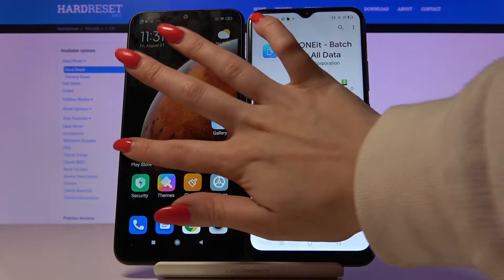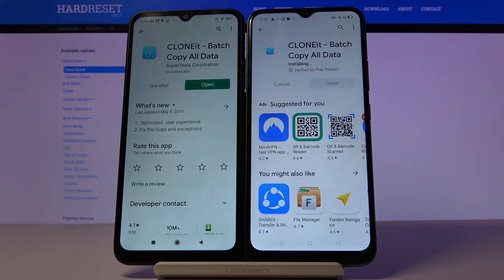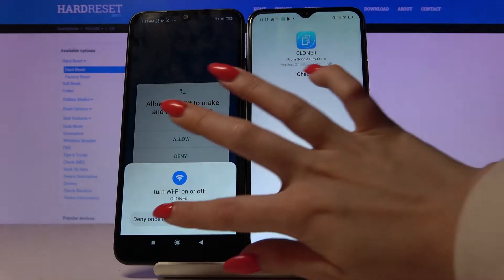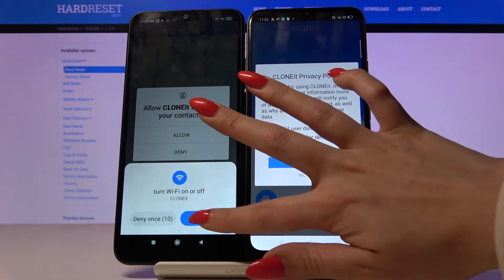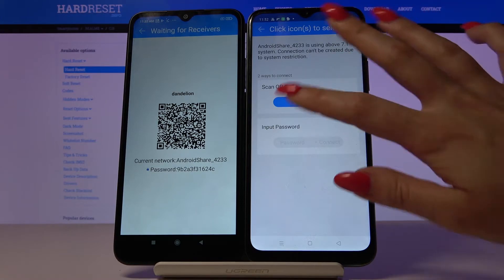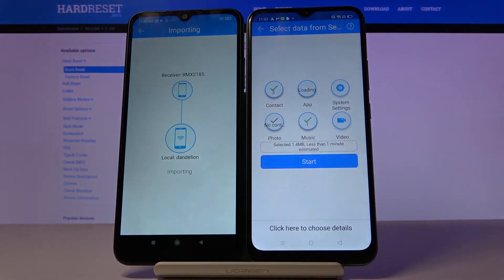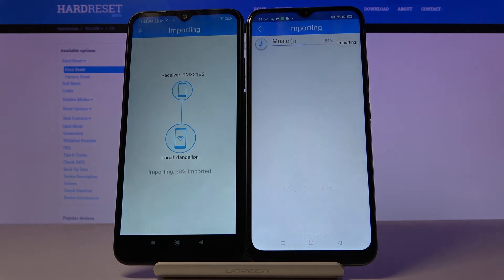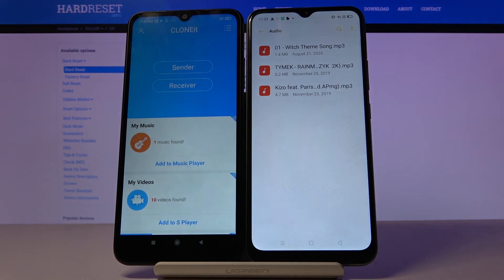CLONEit: Transfer Data from XIAOMI phone to REALME C15 – Move Multimedia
Learn more information about REALME C15:
Hi there! Have you ever been wondering how you can transfer data from any Xiaomi device to your REALME C15? In today's video we're going to show you how you can easily transfer any data, files or media from any Xiaomi device to REALME C15 just in a couple of simple steps. So all you need to do is just watch this short tutorial to the end, follow the instructions described by our specialist and try to perform this operation yourself on your REALME C15.

How to transfer REALME C15 data with CLONEit to Xiaomi phone? How to send data with CLONEit to Xiaomi device? How to transfer memory with CLONEit from REALME C15 to Xiaomi device? How to move REALME C15 data with CLONEit to Xiaomi smartphone? How to move REALME C15 memory with CLONEit from Xiaomi phone?